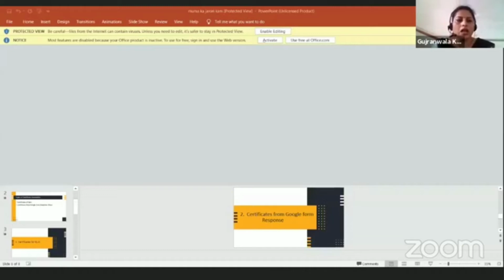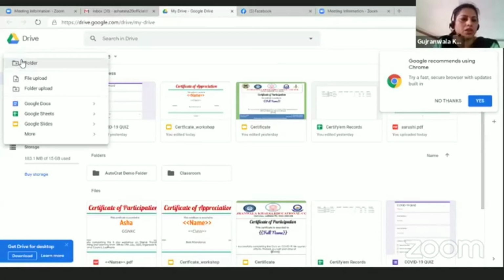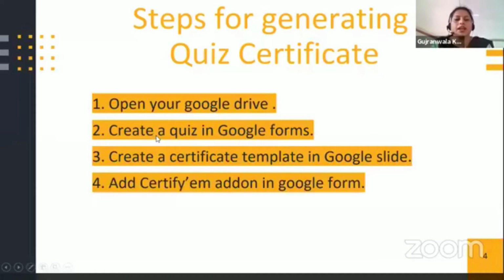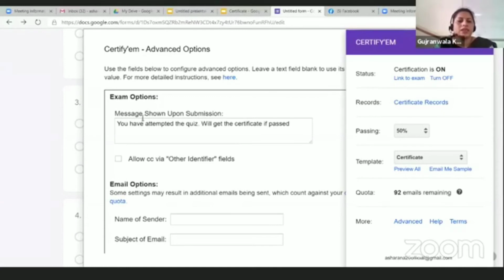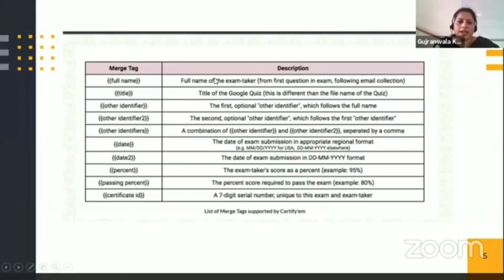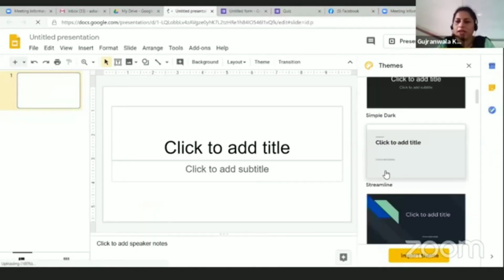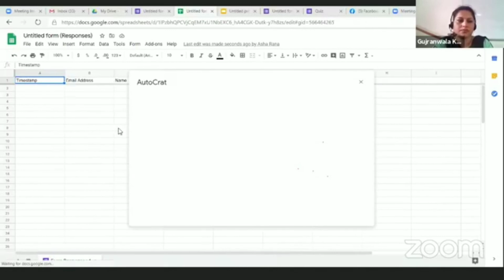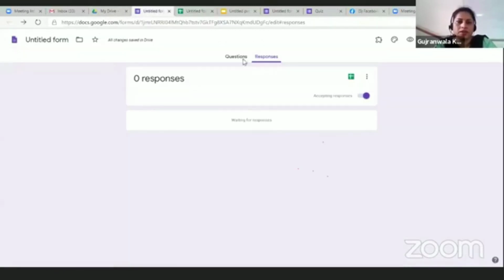Automatic certificate generation FOR ONLINE ACTIVITIES||Certify'em||Autocrat||Google Forms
This video is extracted from a recording of ZOOM meeting. The owner of this video are the organisers of the meeting.
The link for full video